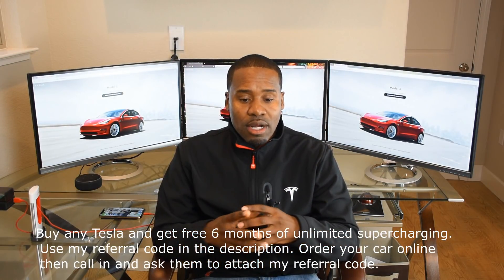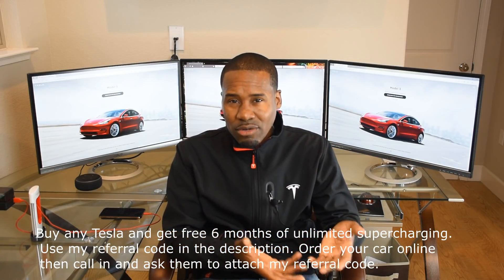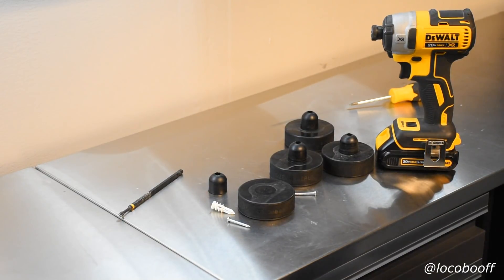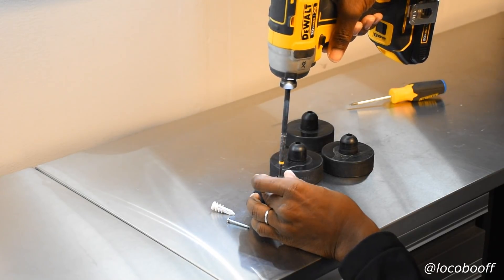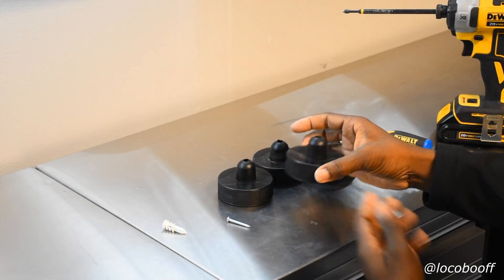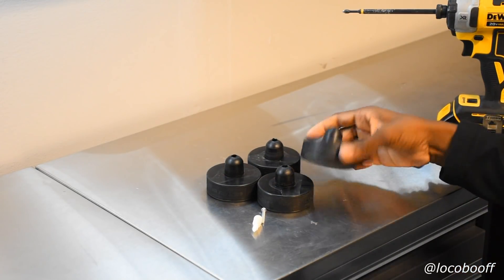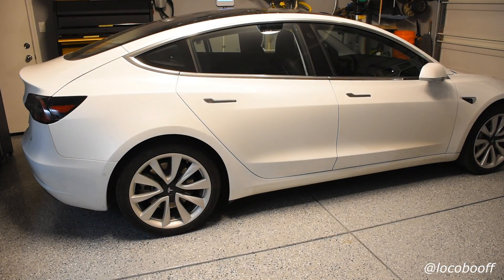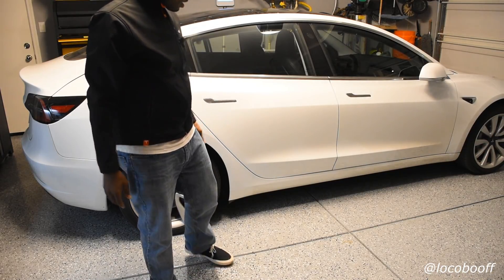Tesla Model 3 Jack Pads Tool adapter DIY 25.00!! How To Make Your Own In Minutes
here are the items I used in the video

Hockey Pucks 13.36

Rubber Stoppers 8.07

Drywall Anchors w/screws 5.75